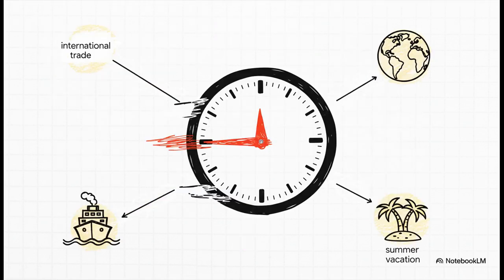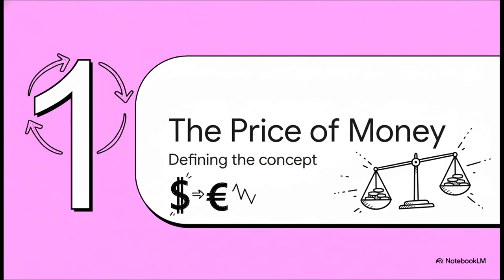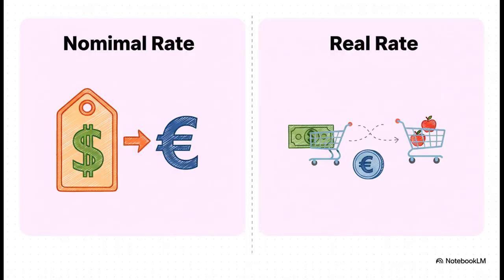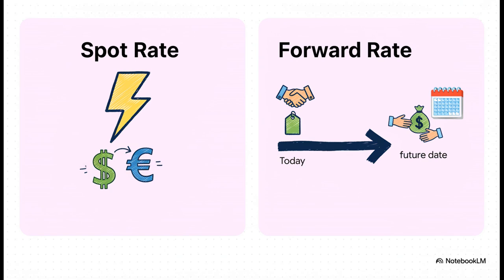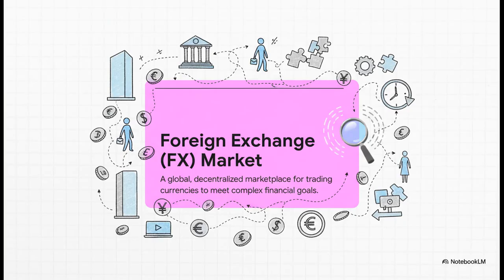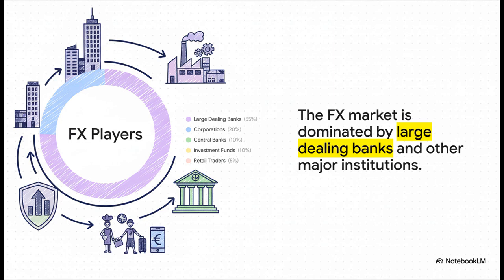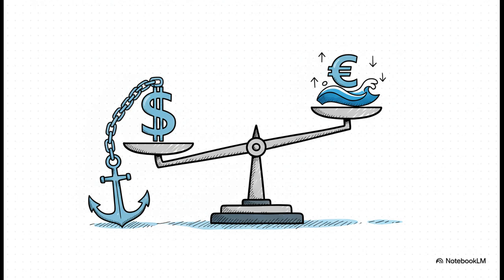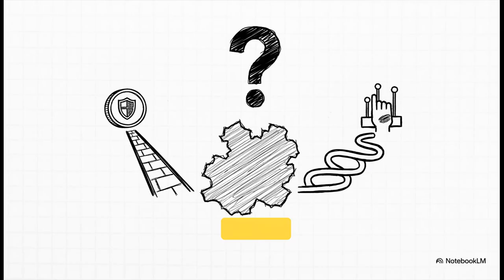CFA Level 1 - Economics: Currency Exchange Rates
This video define an exchange rate and distinguish between nominal and real
exchange rates and spot and forward exchange rates; describe functions of and participants in the foreign exchange market and introduce some exchange rate regimes.